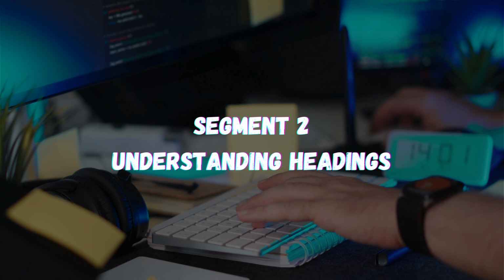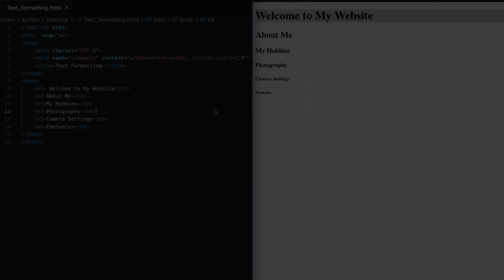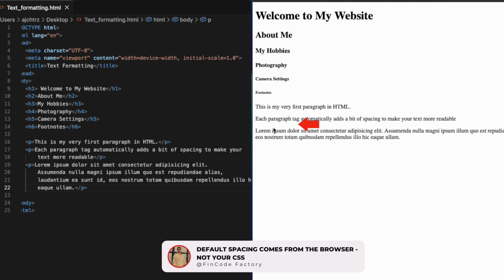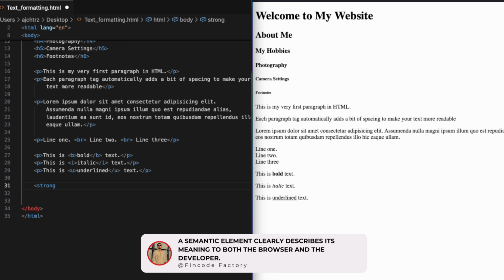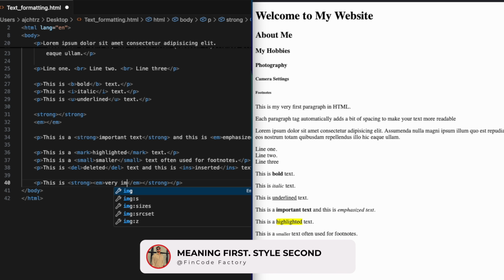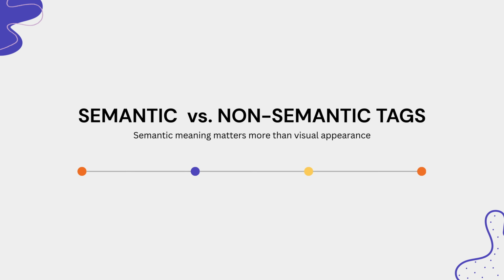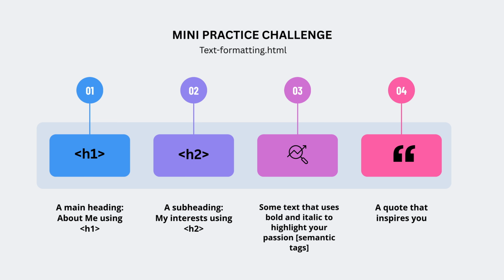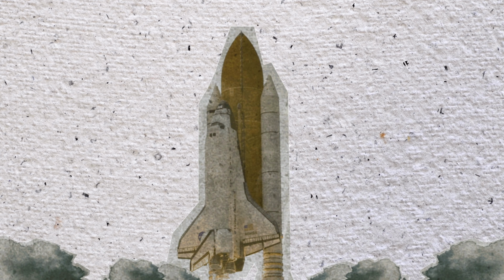HTML Headings Explained (h1–h6) + Paragraph Best Practices | Learn HTML HEADINGS AND PARAGRAPHS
Confused about HTML headings (h1–h6) and paragraphs?
In this video, I explain how headings really work, common beginner mistakes, and best practices with examples.

Welcome to Chapter 2 of the HTML Crash Course!
In this lesson, you’ll master headings, paragraphs, line breaks, quotations, text formatting, and semantic tags — everything you need to structure clear, readable web content.

This chapter turns you from a beginner into someone who understands how text hierarchy works in real websites.

📌 What you’ll learn in Chapter 2:
00:00 Introduction
00:11 What are Text and Headings?
00:31 Understanding Headings
01:54 Creating Paragraphs
02:41 Text Formatting Tags
04:27 Quotations and Citations
05:01 Semantic Meanings vs Visual Appearance
05:33 Mini-Practice Challenge
06:23 Wrap-Up and What's Next?
06:41 Next Chapter - Learning about Lists

If you’re learning web development from scratch, this chapter will help you write clean and professional HTML.

👋 About FinCode Factory:
I’m Ajay, a tutor at La Trobe University for the last 3 years.
This channel is all about making coding & finance easy and enjoyable for everyone.

Background Audio Credits:
Music powered by BreakingCopyright:    • 📇 Free Corporate Soft Music (For Videos) -...